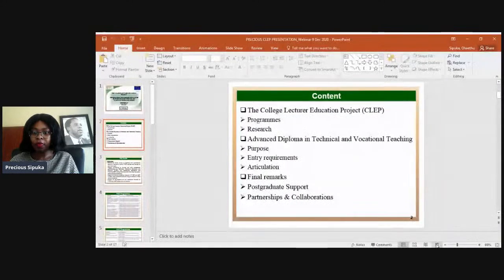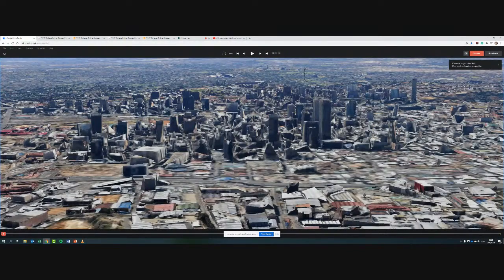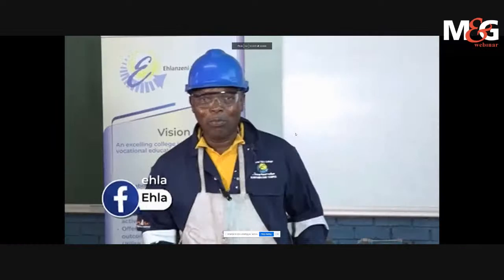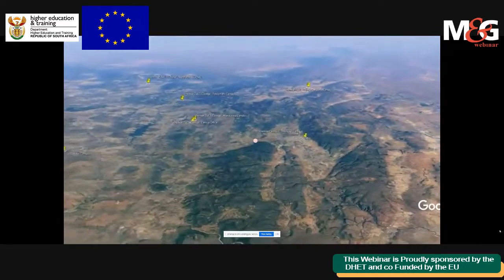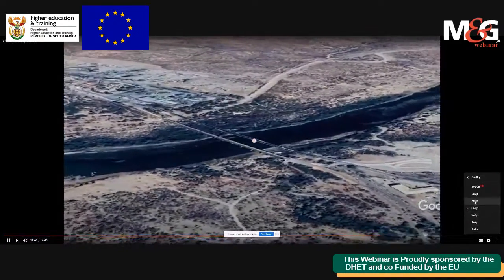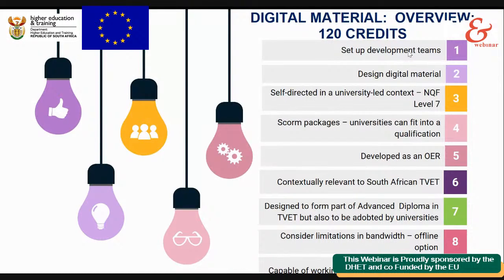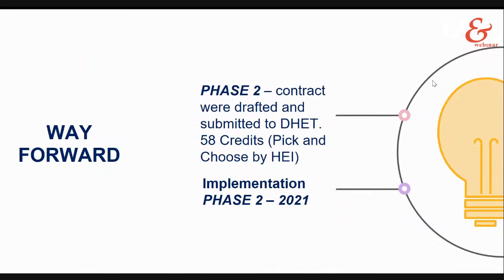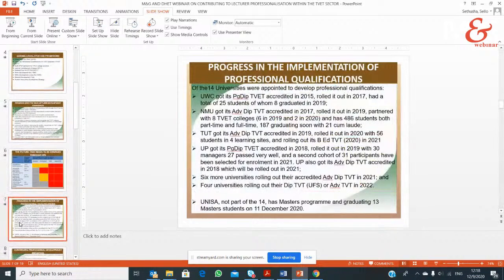DHET Presents : Contributing to lecturer professionalization within the TVET Sector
We welcome you to participate in a webinar showcasing the development and implementation of an Advanced Diploma in Technical and Vocational Teaching (Adv. Dip TVT) programme, the first qualification to be developed and offered in line with the requirements as set out in the Policy on Professional Qualifications for lecturers in Technical and Vocational Education and Training (Government Gazette No. 36554, 11 June March 2013). The Adv. Dip TVT is one of a suite of TVET qualification programmes being developed within the Teaching and Learning Development Capacity Improvement Programme (TLDCIP), a joint initiative managed by the DHET and co-funded by the European Union. The webinar engages on issues such as design choices for modules, vocational pedagogy, and Work-Integrated Learning. The intention of the webinar is to share developments on the professional development of lecturers within the TVET sector and generate intellectual discourse on critical issues.